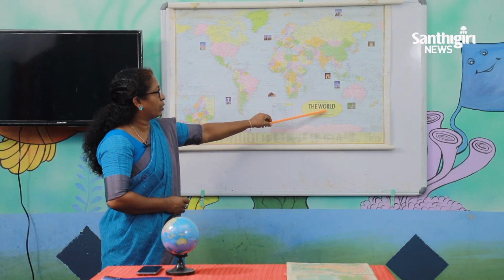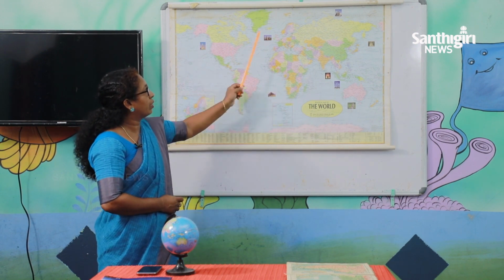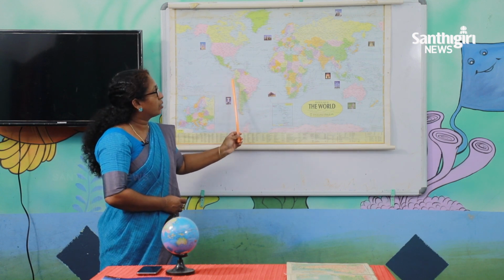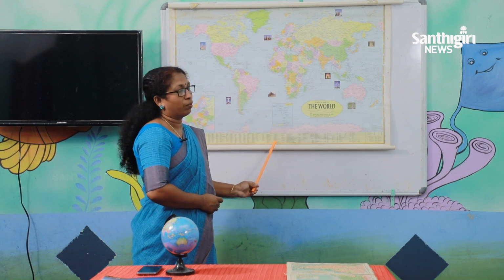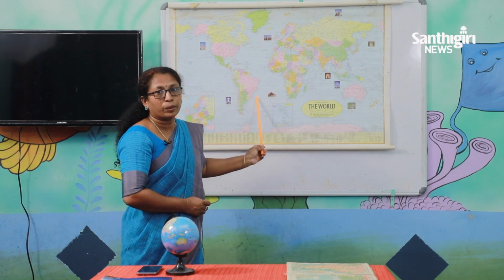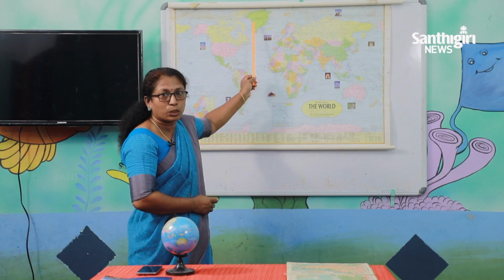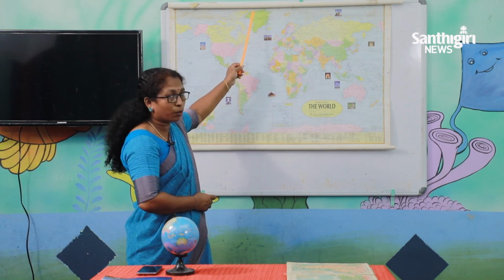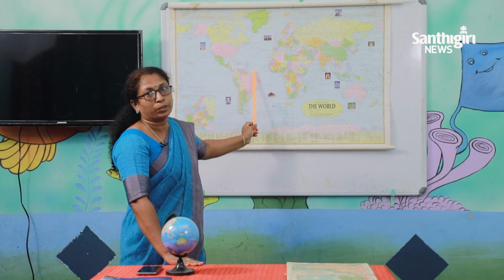CBSE | Third Standard | Social Science Part - 01 | Santhigiri Vidyabhavan Senior Secondary School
for more class videos ,

🔔 Get alerts when we release any new video. TURN ON THE BELL ICON on the channel! 🔔